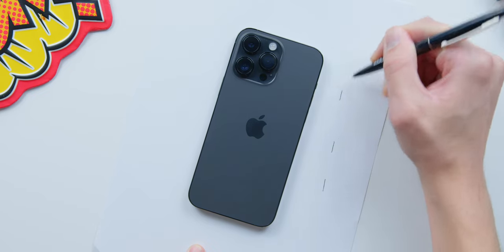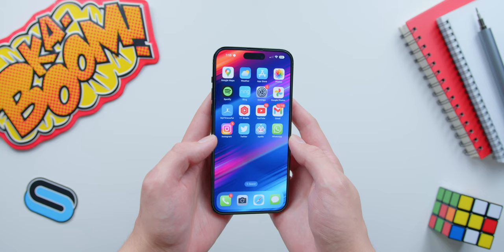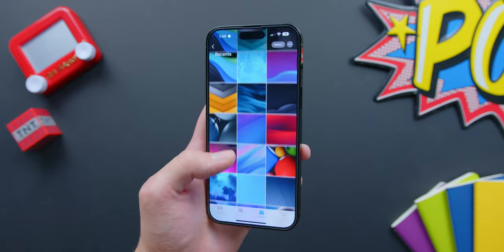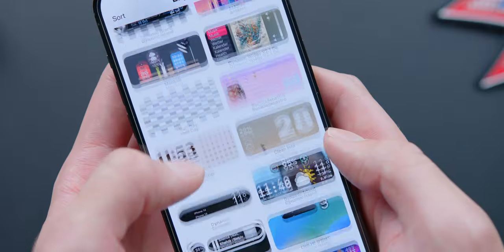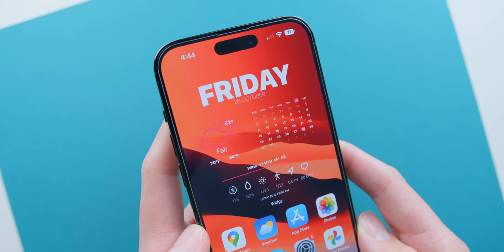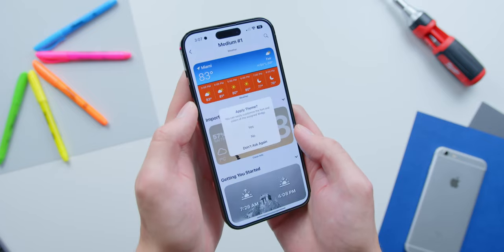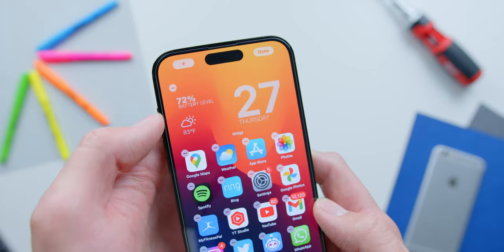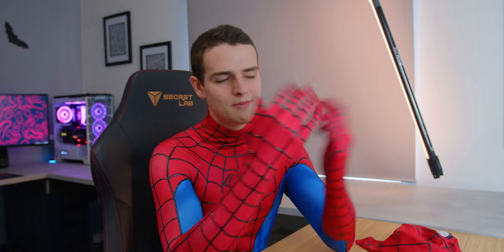The Ultra Clean iPhone Home Screen Setup Guide!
This is how I setup an iPhone home screen. Simple, clean, and fast! Let's get around those Apple customization walls and create the ultra clean iPhone setup!

Amazon Prices below:

iPhone 13 Pro Max (US Link)
iPhone 13 Pro Max (International Link)
iPhone 14 Pro Max Accessories (US Link)
iPhone 14 Pro Max Accessories (International Link)